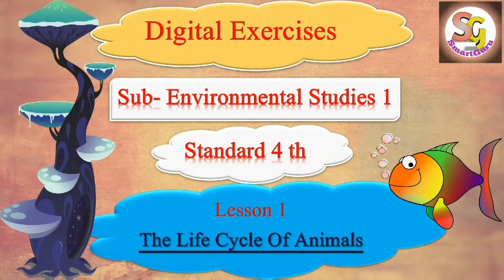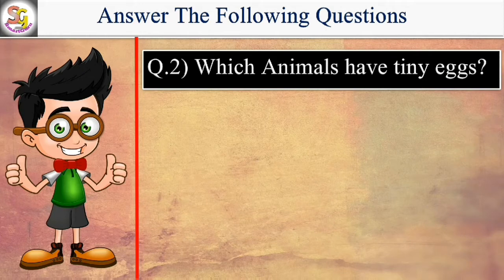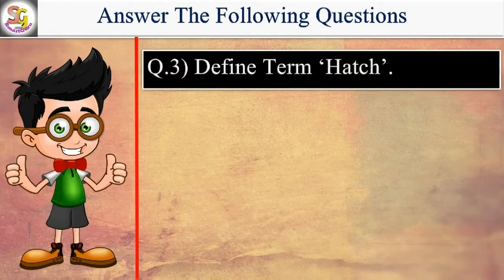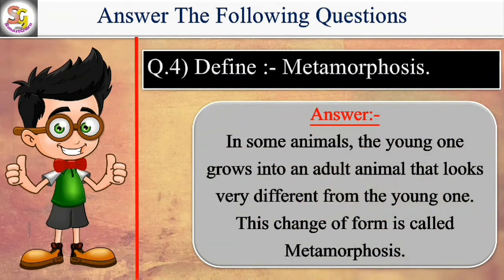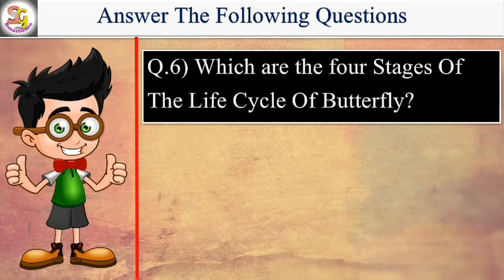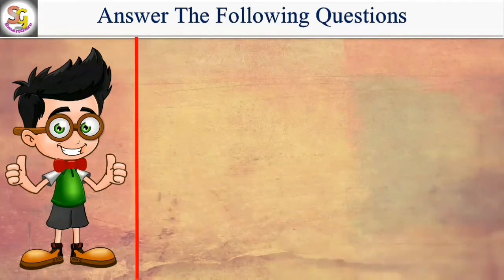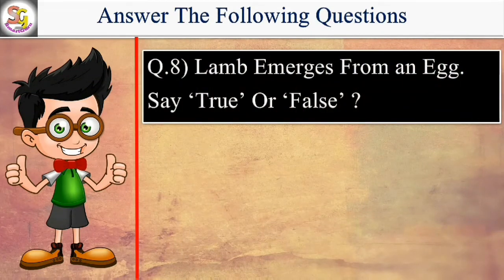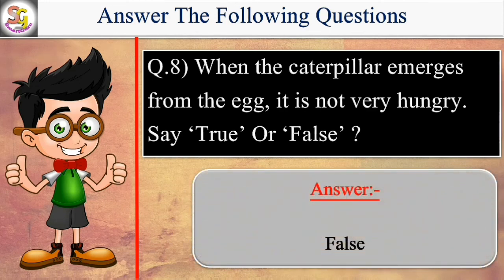The Life Cycle Of Animals | Digital Exercise | Environmental Studies |4th Standard